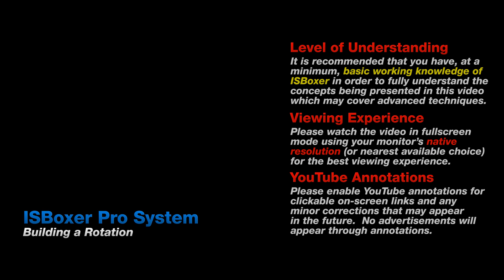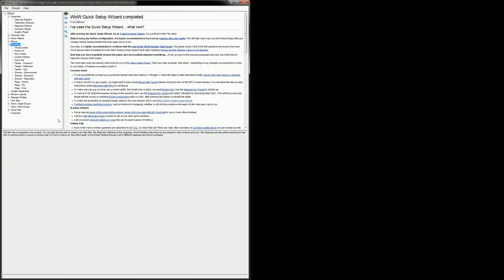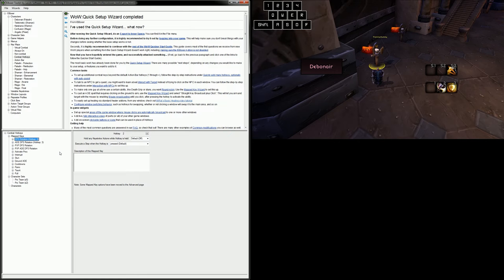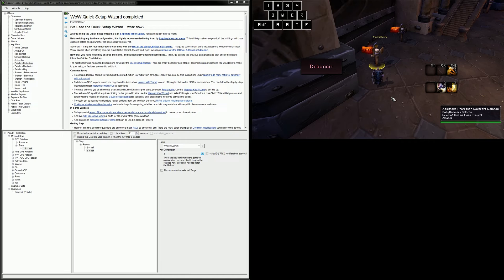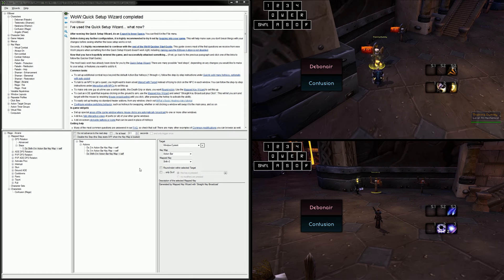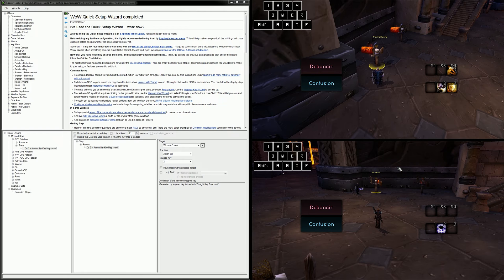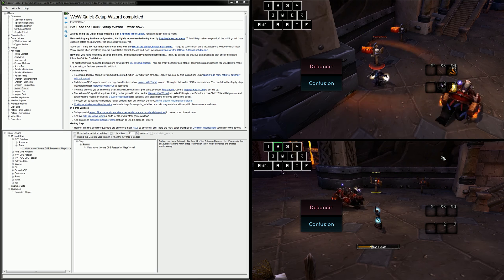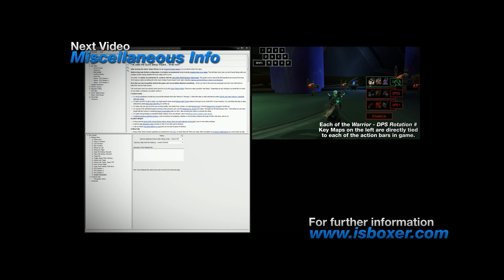ISBoxer 41/42 — Pro System 02 — Building a Rotation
The second video of a five-part series which gives an in-depth look at ISBoxer's Pro Configuration setup.  This video explains several different methods for setting up rotations (damage, healing, etc) and shows how they integrate into the Pro System.

This video was created with ISBoxer 41, but is still relevant for version 42.

00:00 - 01:29 - Introduction/Re-cap
01:30 - 04:28 - Rotations via Keystroke Actions
04:29 - 06:01 - Rotations via Do Mapped Key Actions
06:02 - 10:42 - Do Mapped Key Limitations & Macros
10:43 - 11:33 - Hybrid Rotation Concept
11:34 - 11:48 - Extra Options
11:49 - 12:20 - ISBoxer/Mapped Key Limitations

Further written material can be found under the "Interaction with NPCs" section of the Quick Start Guide for the game you're playing, and video guides can normally be found in the "Post-Wizard Setup" video.

Some of the above Video FX videos are older, yet still relevant in terms of information provided.